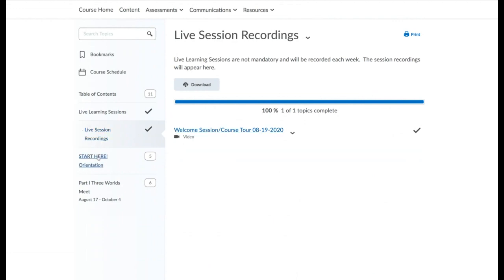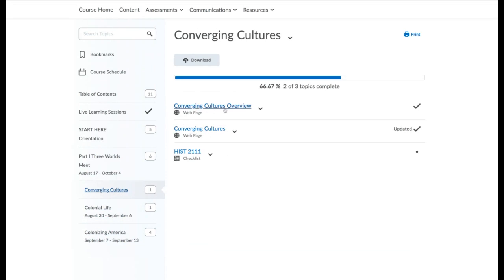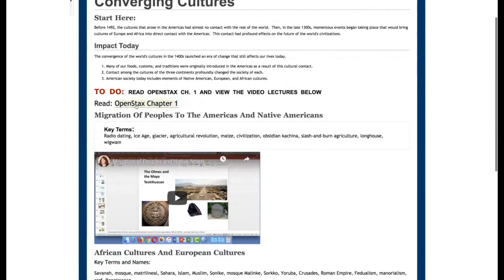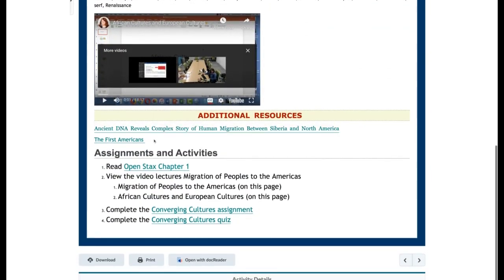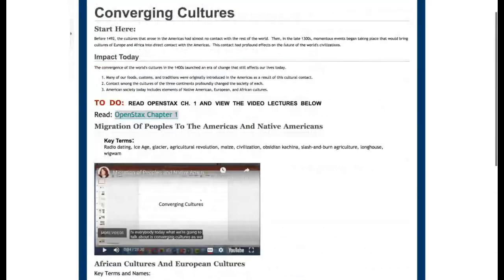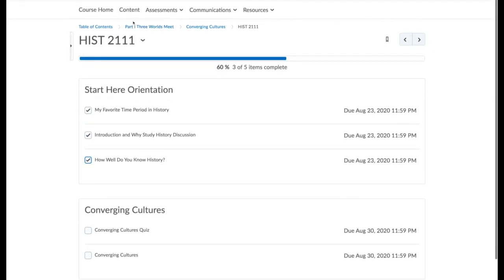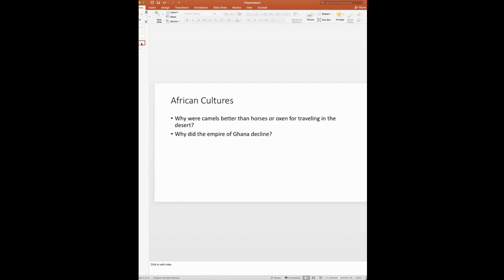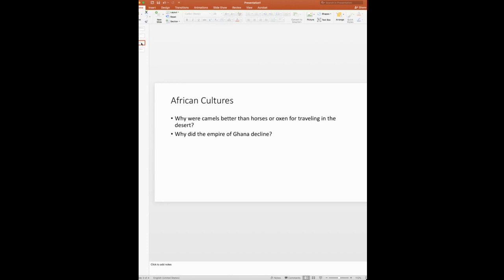Prehistoric Georgia 08262020